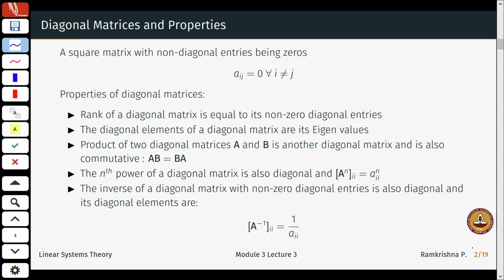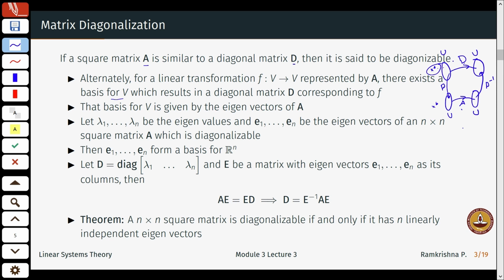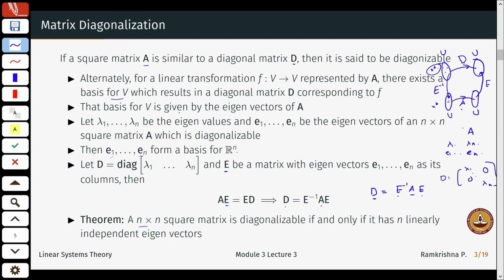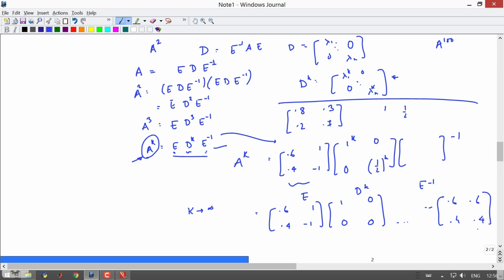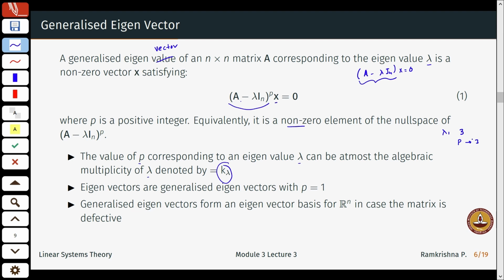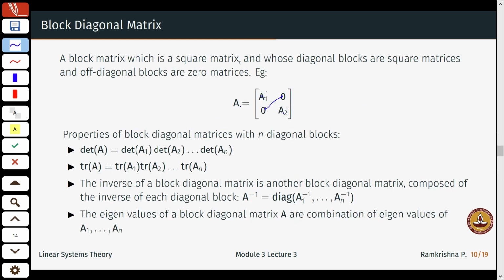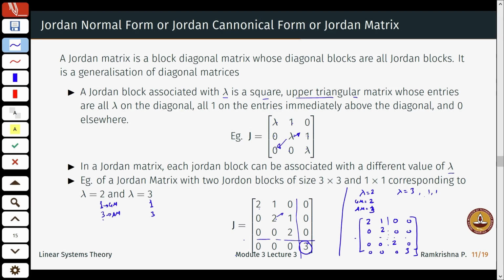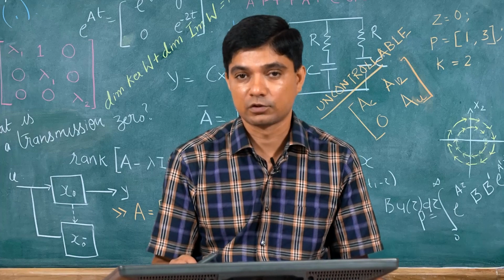#14 Linear Algebra: Diagonalization & Jordan Forms | Linear System Theory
This lecture focuses on diagonalization, generalized eigenvectors, the Jordan form of a matrix, and the concept of defective matrices.
Diagonalization involves finding a similarity transformation that transforms a matrix into a diagonal matrix, simplifying calculations and analysis.
Generalized eigenvectors are introduced to address cases where a matrix does not have a full set of linearly independent eigenvectors.
The Jordan form is a canonical form for matrices that may not be diagonalizable, representing the matrix in terms of Jordan blocks associated with its eigenvalues and generalized eigenvectors.
A defective matrix is a matrix that does not have a full set of linearly independent eigenvectors, requiring the use of generalized eigenvectors and the Jordan form for analysis.